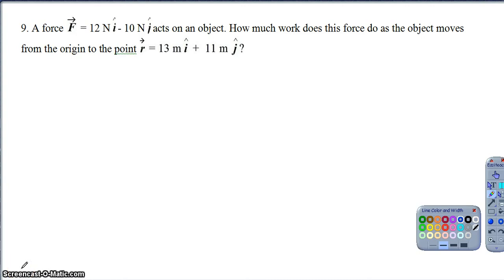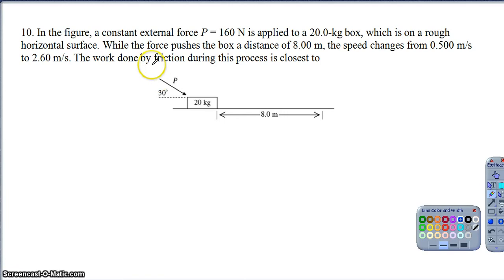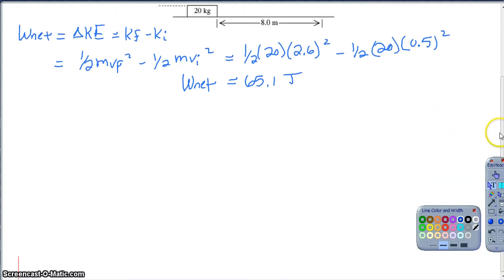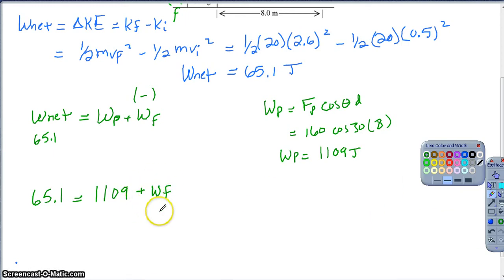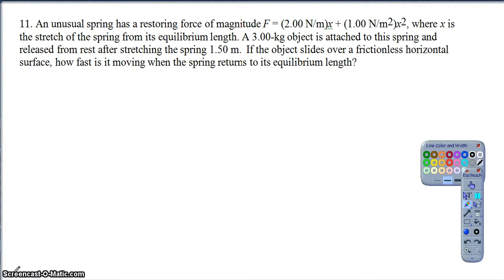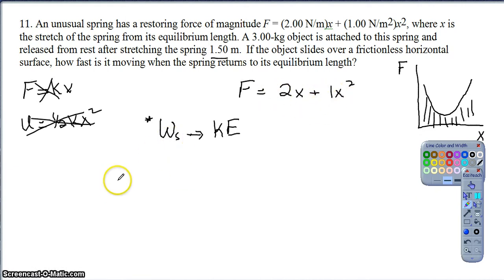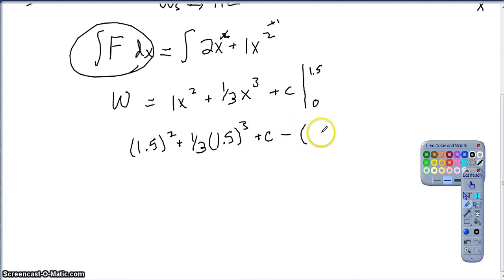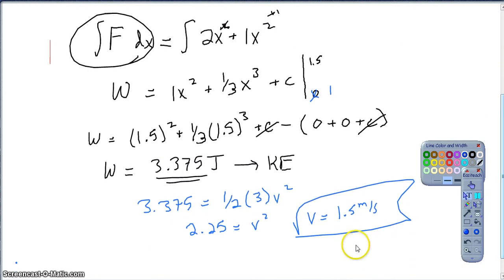Unit 4 Homework 3: Part 2 (Questions 9-11)